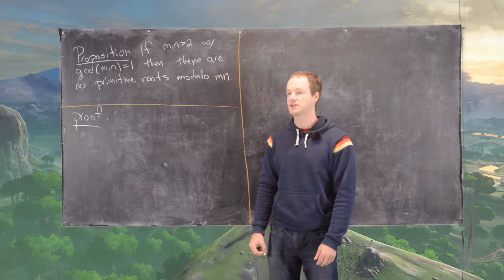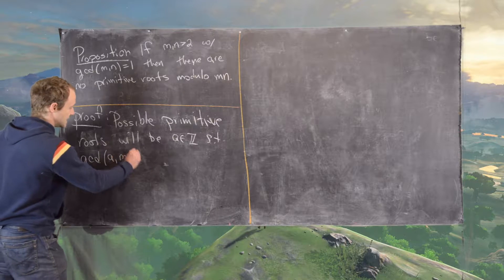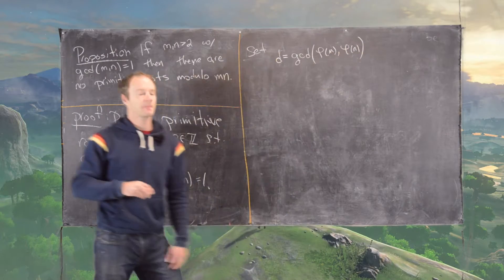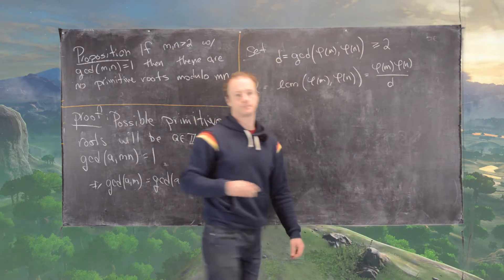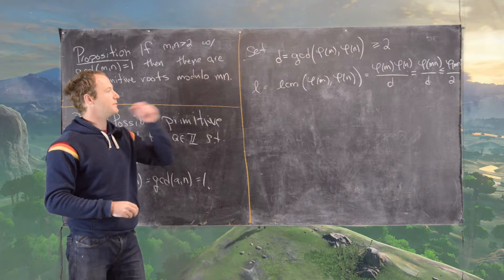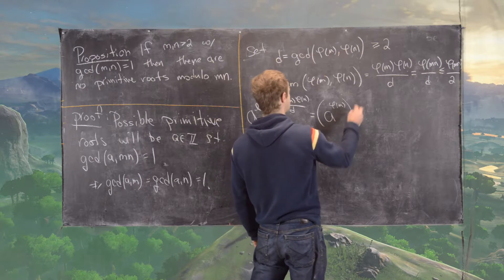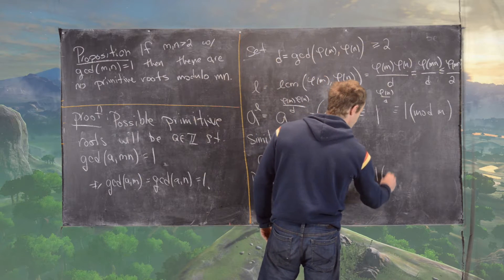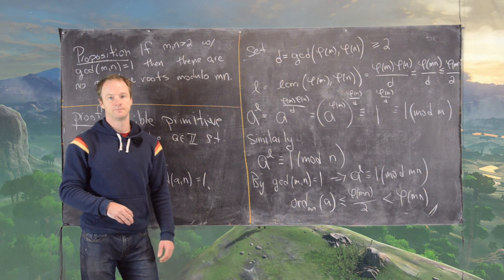Number Theory | If gcd(m,n)=1 there are no primitive roots modulo mn!!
We prove that for m,n both greater than 2, that there are no primitive roots modulo mn.